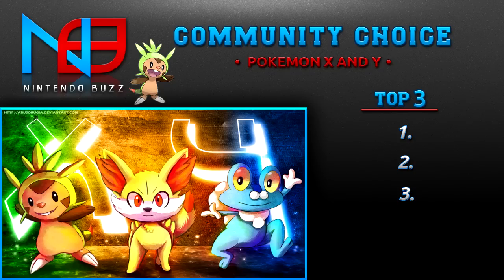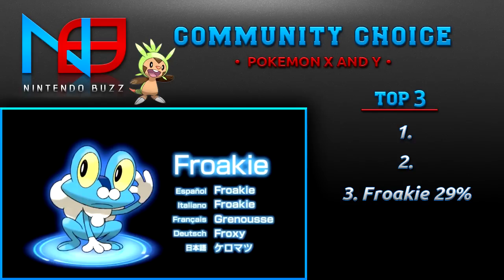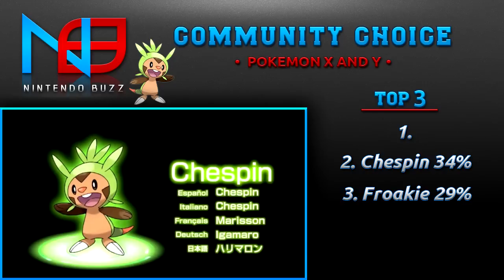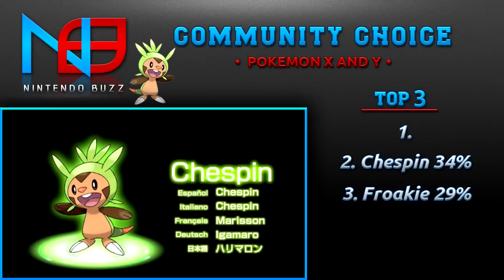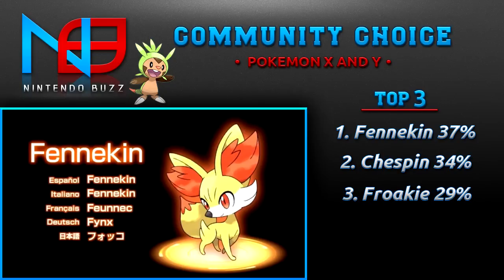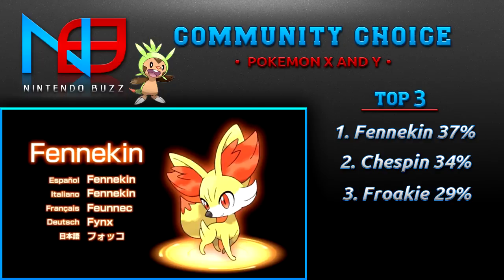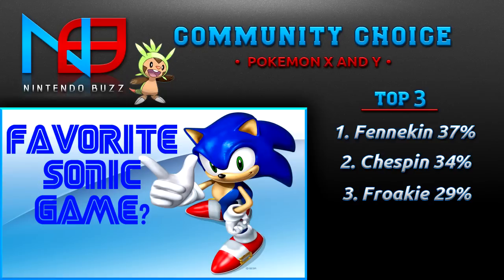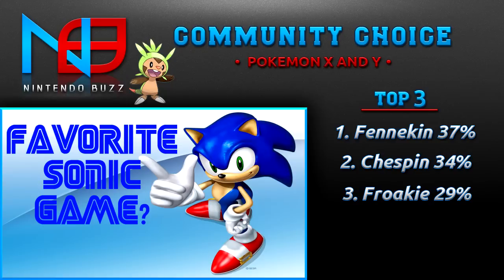Community Choice - Chespin, Fennekin or Froakie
Tune in to find out NinBuzz's favorite Pokemon X and Y starter!